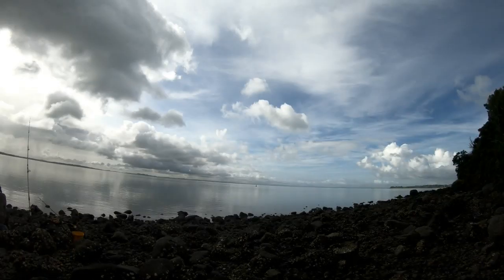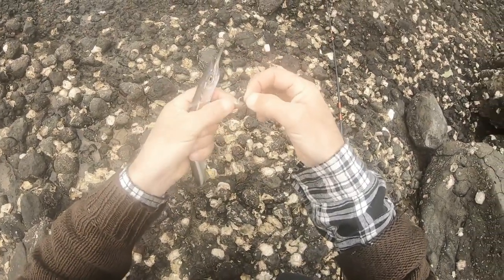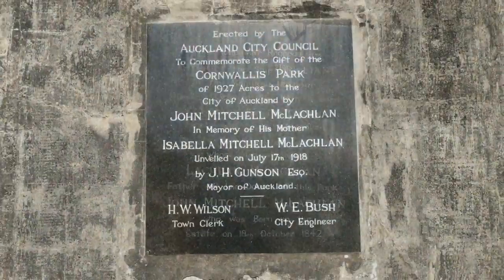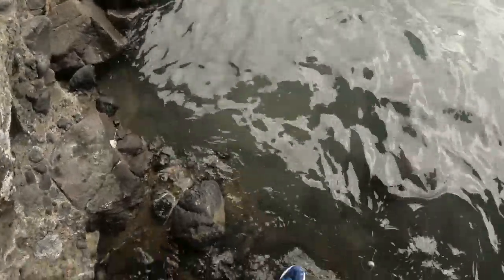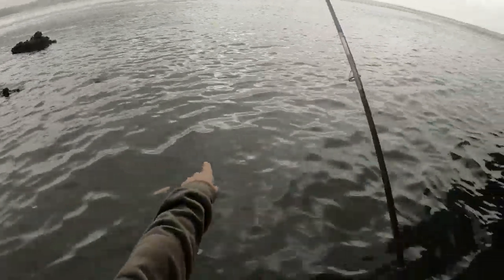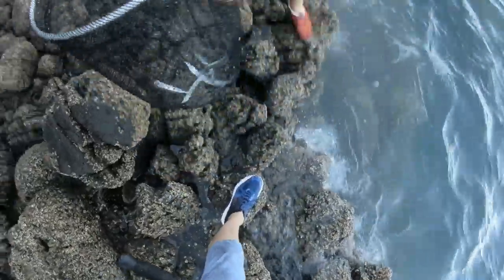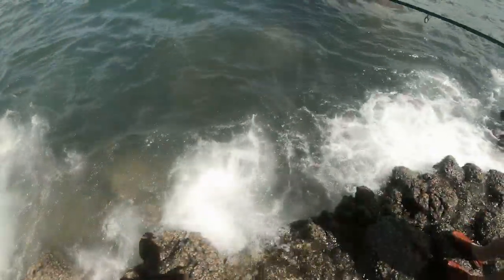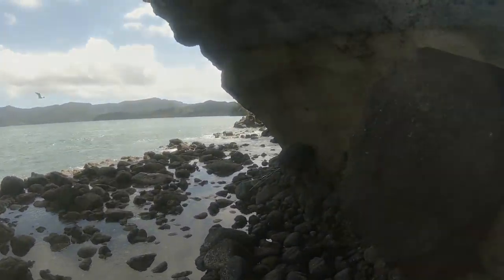Kings of the Karangahape Part 2 The Peninsula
Rock fishing spots around Cornwallis park. Chasing the elusive Kingfish.
Encounters with Seals, Octopus, Snapper, and.
10 spots around Cornwallis park. Chasing Kingfish with tips and advice.
Opposite the wharf
Hearld bay
Pikaroro point
Pupunga point
Lady Bell point